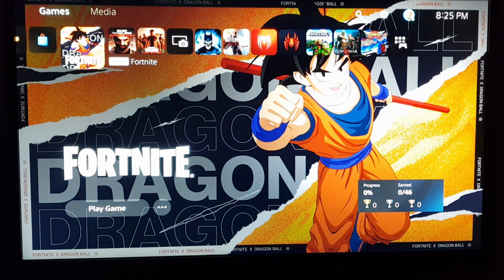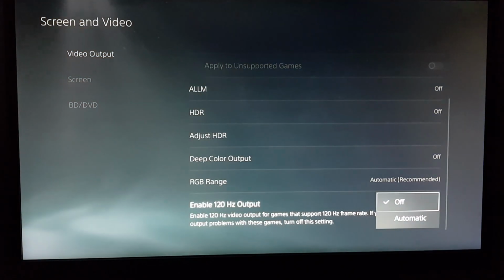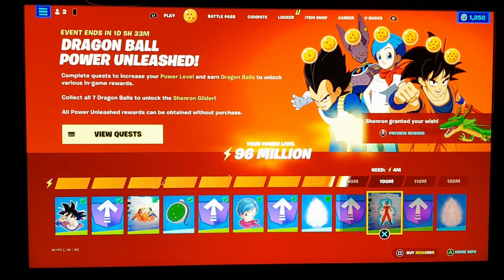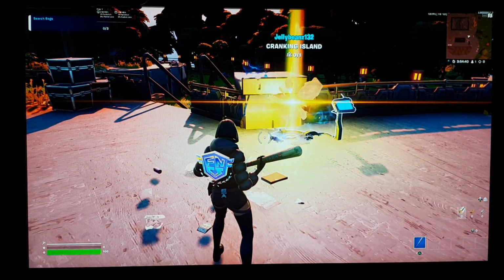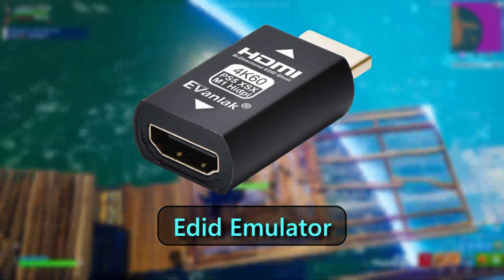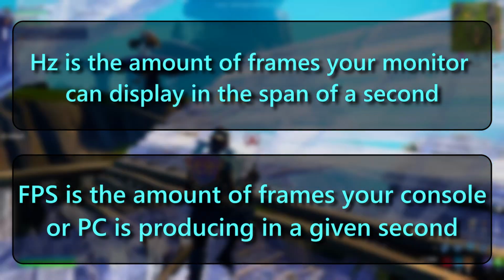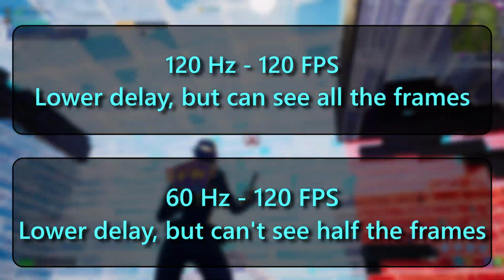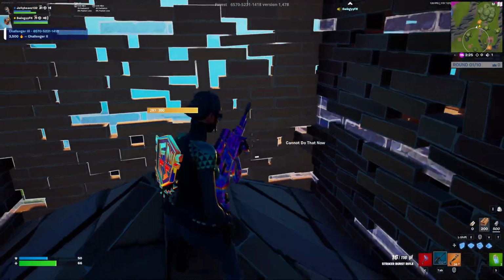How to get 120 FPS on PS5 with 60 Hz and above | The only two methods I know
Timestamps:
0:00 Intro
0:28 Showing that my monitor is set to 60 HZ
0:51 Showing in game 120 FPS is Disabled
1:26 Showing what two setting to enable to get 120 FPS
1:35 Enable 120 Hz Output
1:46 Performance Mode or Resolution Mode
1:56 Showing that 60 Hz is on with applied settings
2:10 Showing in game 120 FPS is Enabled
2:47 Showing that 120 FPS is working in game
3:06 Showing that 60 Hz is on with applied settings and in game
3:37 Showing another solution "Edid Emulator"
3:54 Thoughts on if your monitor is 120 Hz
4:02 The difference between Hz and FPS
4:40 Conclusion
4:54 Outro